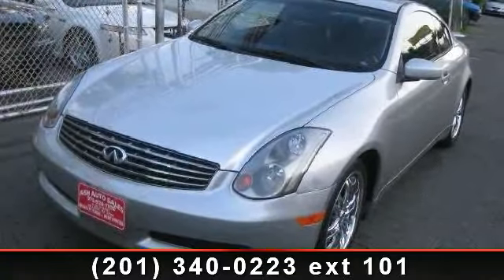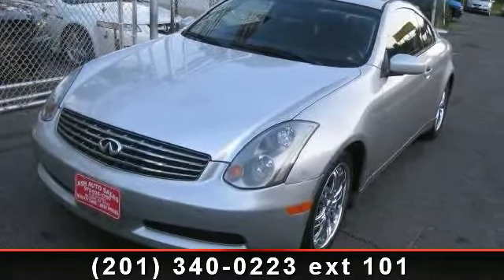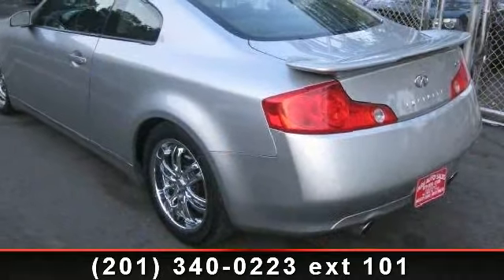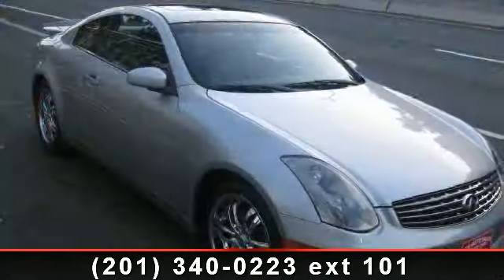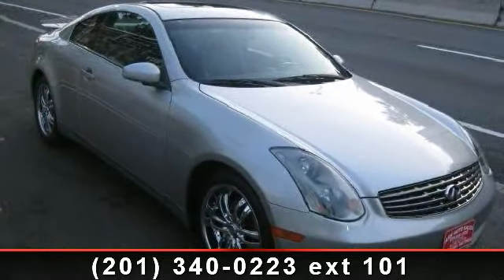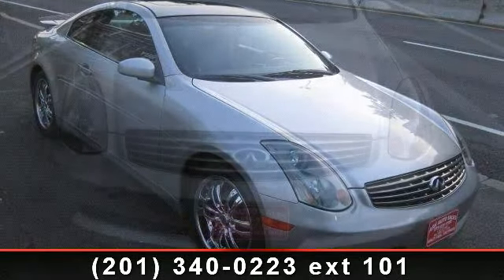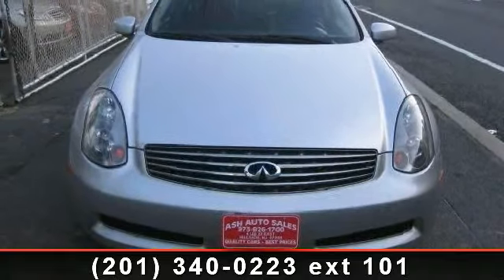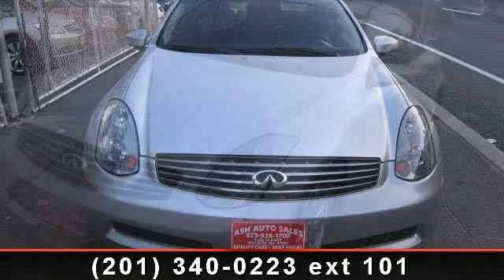2004 Infiniti G35 Coupe - Ash Auto Inc - Bayonne, NJ 07002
clean carfax ! extra clean ! comes with 3 month warranty ! runs and drives excellent ! mint condition ! well maintained ! for more info. call tamir at or sanaa at or ! NOTE : THIS CAR CAN BE SEEN AT OUR HILLSIDE LOCATION AT 4 US 22 HILLSIDE NJ 07205